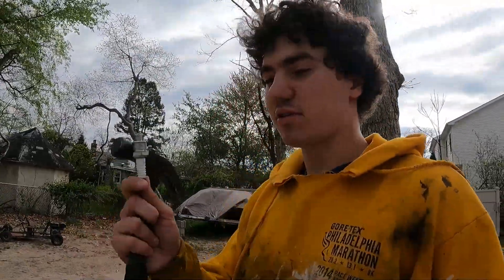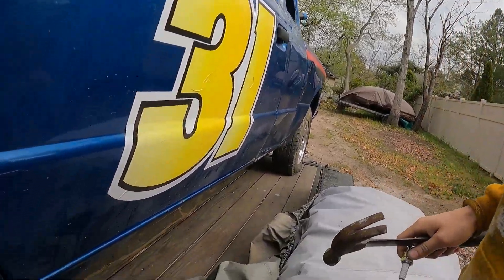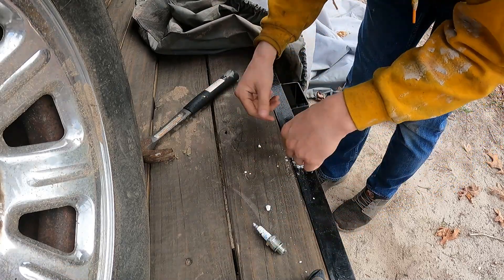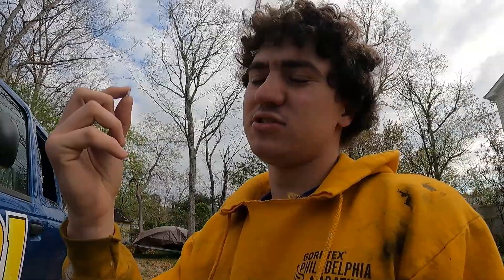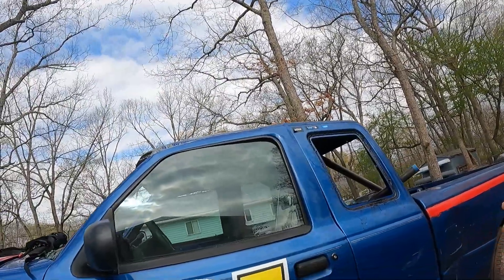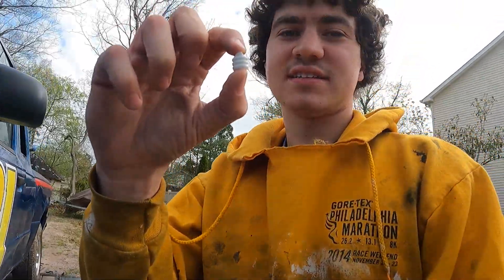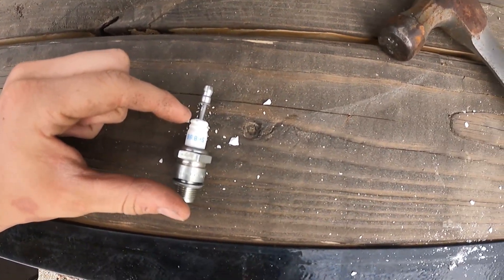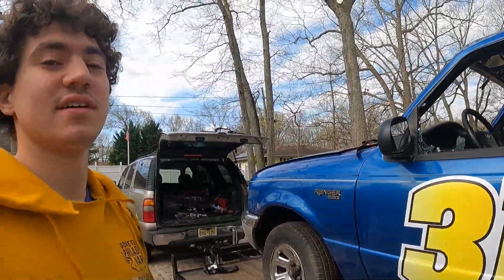Can a little Piece of a Spark Plug Shatter a Car Window!